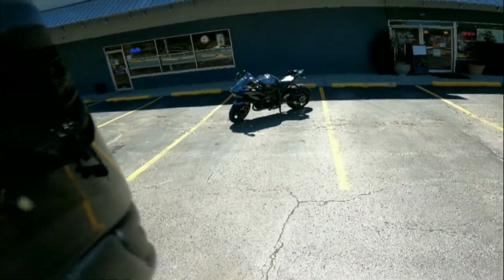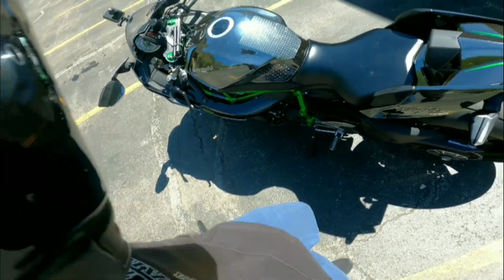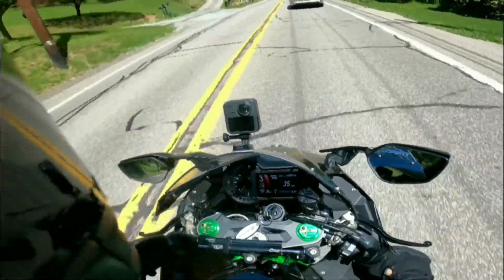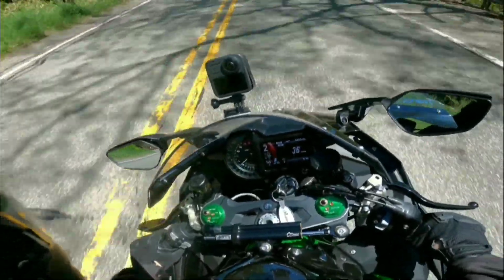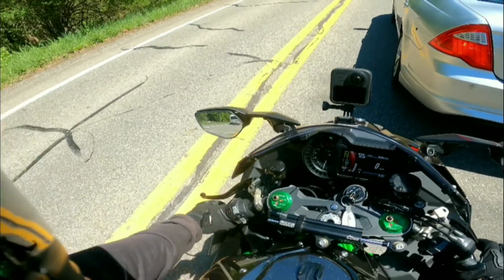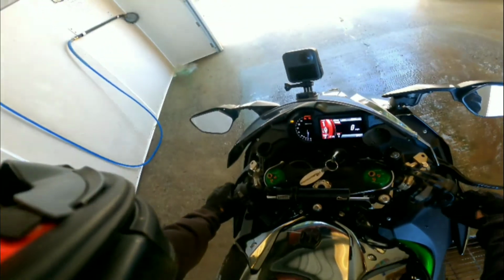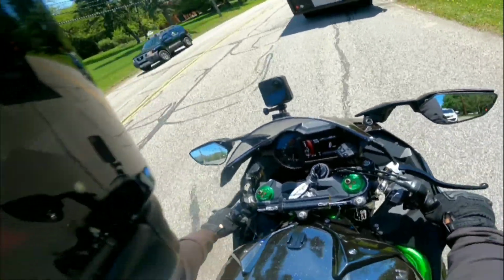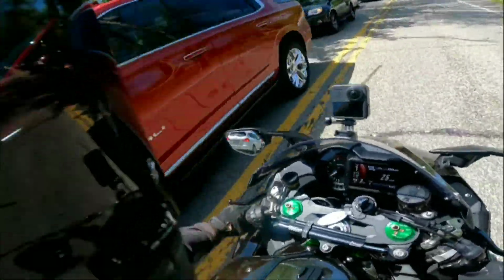Ninja H2 +Gopro 9 =Moto vlog upgrade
taking my ninja h2 out for a spin to clean it up and go do a spray ceramic coat process. my new gopro 9 with a purple panda mic accompanies me on my ride along with my gopro360